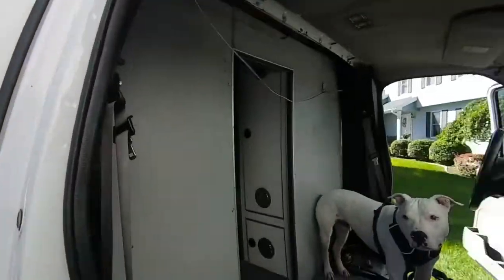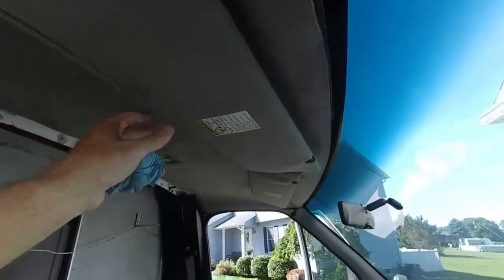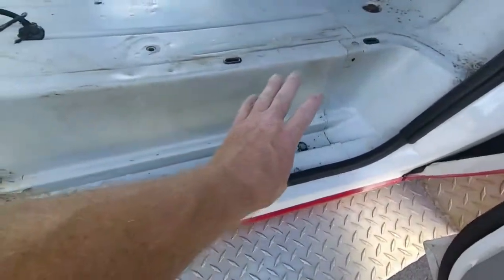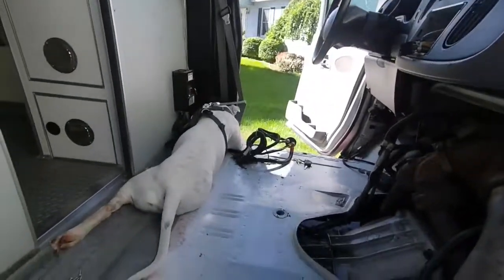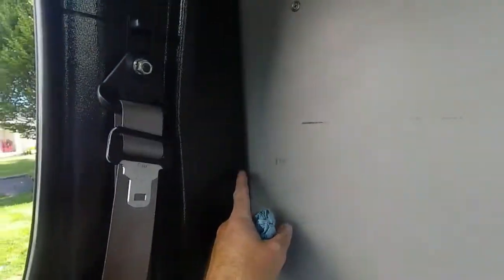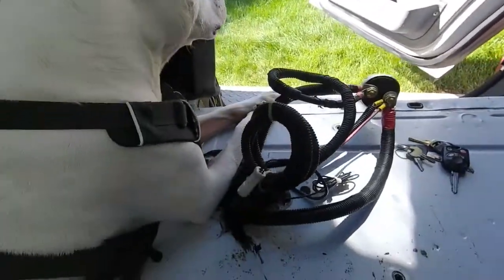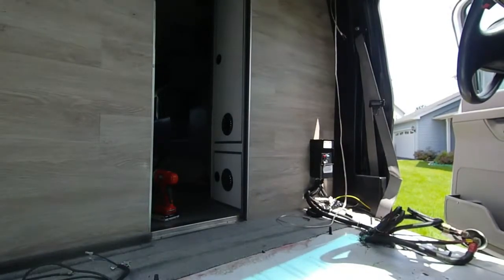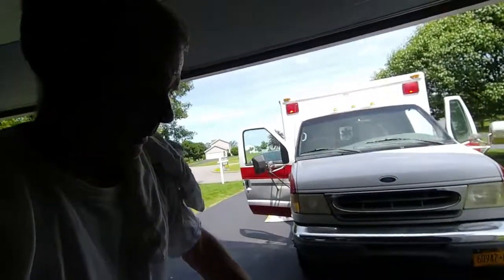Bulkhead Wood Install in my E450 Ambulance | Ambulance Conversion Life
I spent a day installing vinyl wood planking on the bulkhead partition of my E450 Ambulance and show you the condition of the cab after cleaning it (boy it needed it). Lefty hangs out with me all day and decides to chew on the biggest battery cables I've ever seen!

installation process:

1: I removed any protrusions on the wall being covered. The screws that held the panel in place all had a trim ring on them that stuck up about 1\8". I removed the trim ring then sunk the screws in deep enough that the heads were flush with the wall surface.
2: I cleaned the wall with a 50/50 mix of Krud Kutter and water to remove dust, grime, etc. then dried.
3: I made initial measurements of the are being covered to calculate the number of vinyl being used.
4: I cut the vinyl planking using a razor blade tool.
5: this was adhesive backed planking but I found that the adhesive wasn't strong enough to hold it on a vertical surface.
6: I peeled the adhesive backing liner, then applied Gorilla glue construction adhesive onto the plank back. I imagine that any construction adhesive would work as well but I liked the quick set of the Gorilla brand.
7: After applying the adhesive I put the plank into position and rubbed it with pressure (by hand) to spread the glue.
8: Once that was done I'd move on to the next plank and I didn't have any problems with them falling off the wall.

That was the (easy) process for installation. One tip I have is to cut the plank from the back side, using a straight edge, and after 2cuts you're able to snap the plank the rest of the way with a very clean edge. This is much quicker than cutting all the way through - which can take 10 cuts! (found that out after already cutting almost all of them)... 🙁

Wood plank vinyl flooring:
Home Depot
Taupe Oak 6 in. x 36 in. Peel and Stick Vinyl Plank

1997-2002 Ford Econoline Van Carpet, Front Passenger Area Only